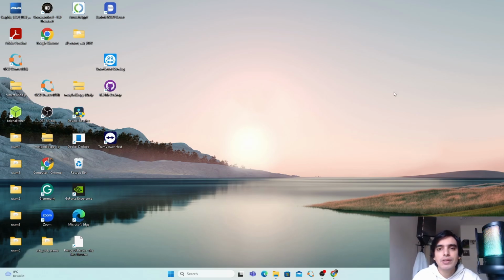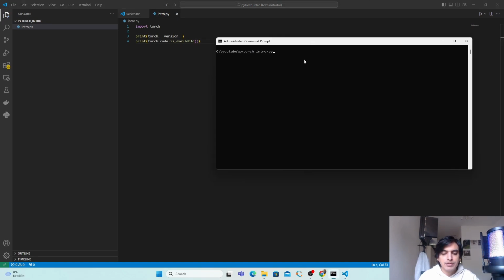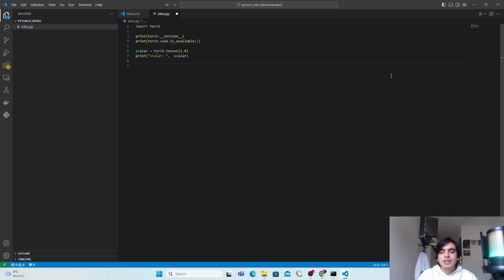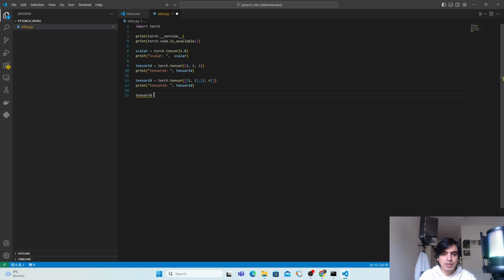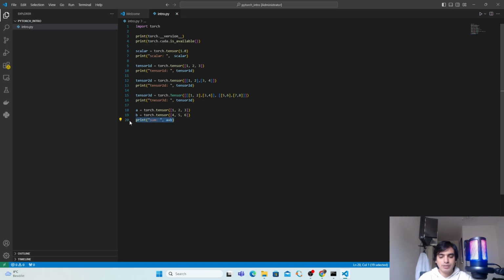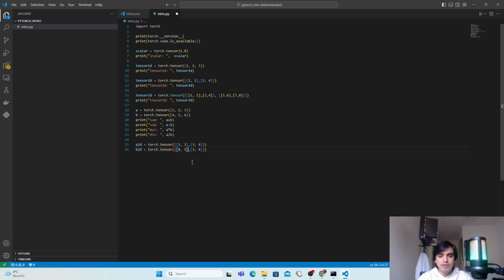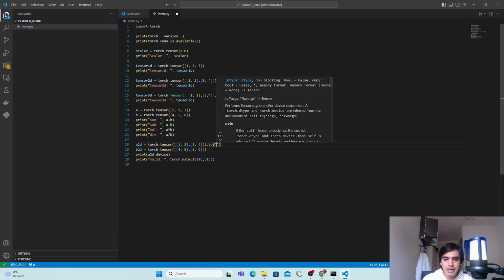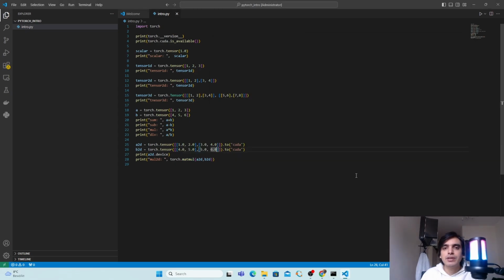PyTorch Beginner's Guide: Tensor Basics, Arithmetic Operations & GPU Acceleration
Welcome to this beginner-friendly tutorial on PyTorch! In this video, you’ll learn:
✅ The basics of tensors in PyTorch
✅ How to perform arithmetic operations like addition, subtraction, and multiplication
✅ How to efficiently transfer tensors to the GPU for accelerated computations
✅ A step-by-step guide to performing matrix multiplication on the GPU

Whether you're just starting with PyTorch or looking to sharpen your skills, this video covers all the essentials you need to get started. Plus, we’ll tackle common errors like data type mismatches and show you how to avoid them!

🖥️ What you’ll gain from this video:

A solid understanding of PyTorch basics
Hands-on examples of tensor operations
Insights into using PyTorch on GPUs for faster performance
📌 Chapters:
0:00 Introduction
0:35 What is pytorch?
0:56 Installation of Pytorch
1:57 Check pytorch and Cuda Installation
3:27 What are tensors and How to create tensors
6:54 Airthematic operation on tensors
10:11 how to transfer tensors to Gpu for faster computation